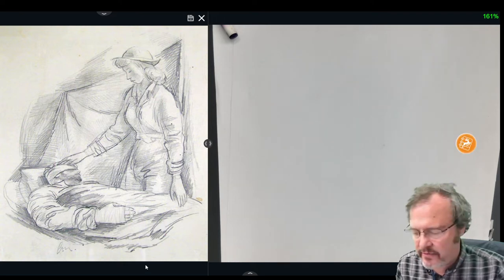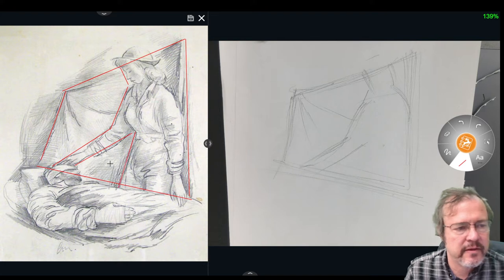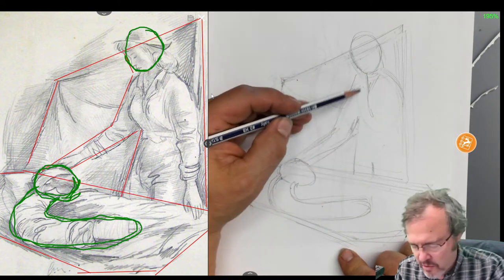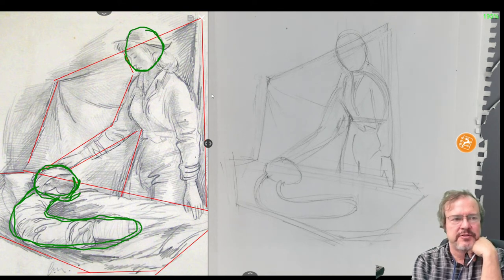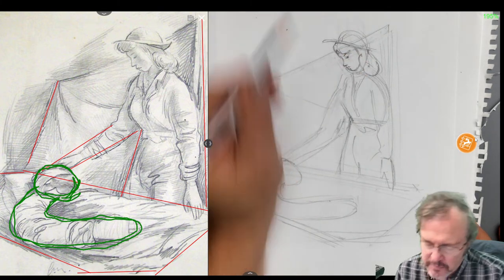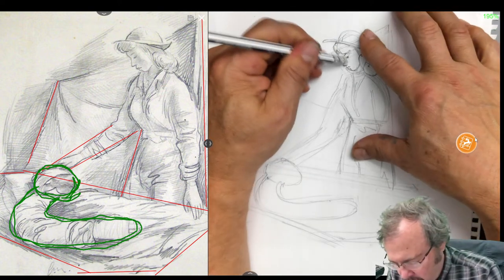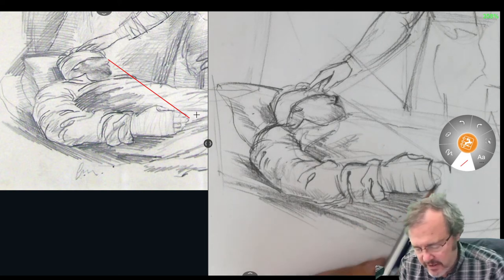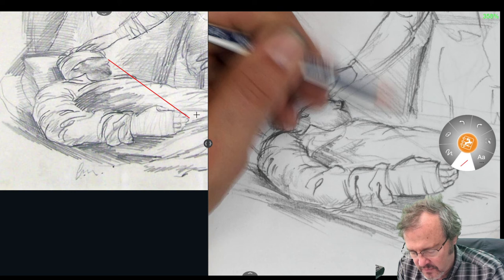Fletcher Martin Copy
Study for a magazine cover, Nurse with Injured Soldier, 1943